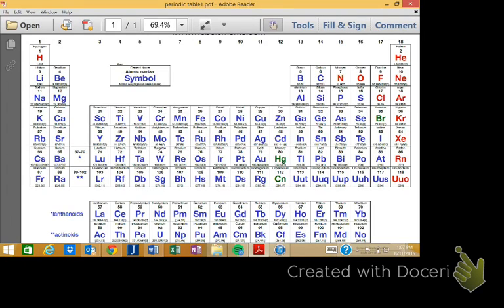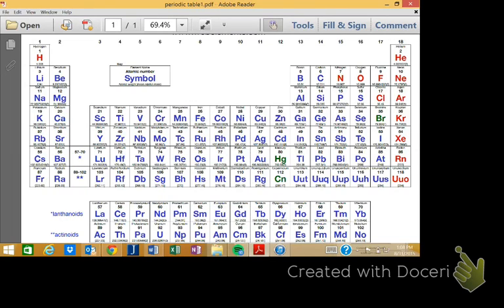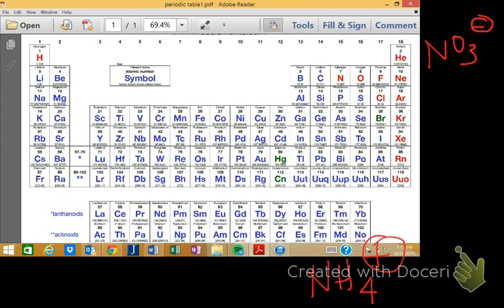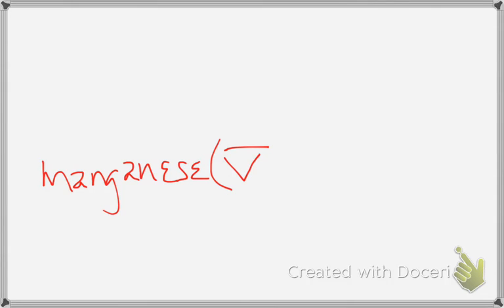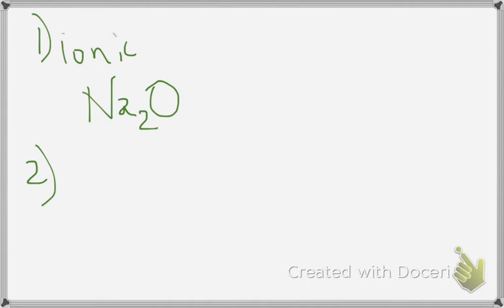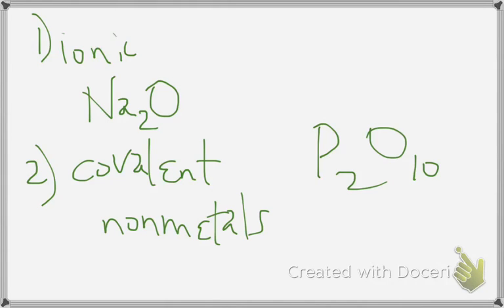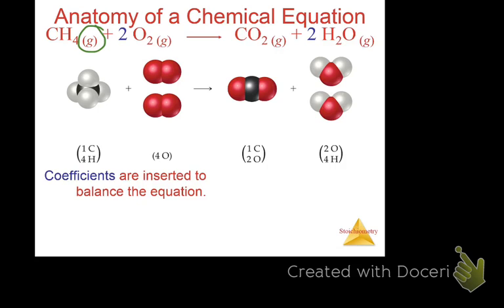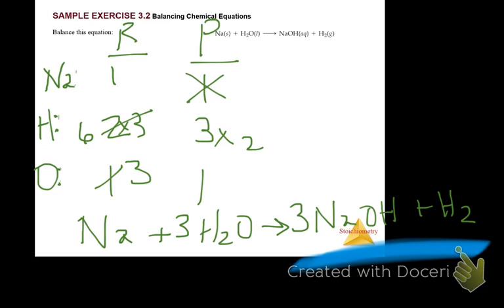Gen Chem lecture 8/31/15